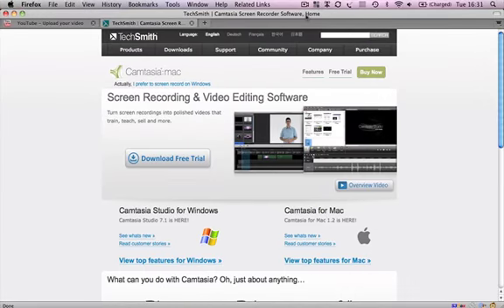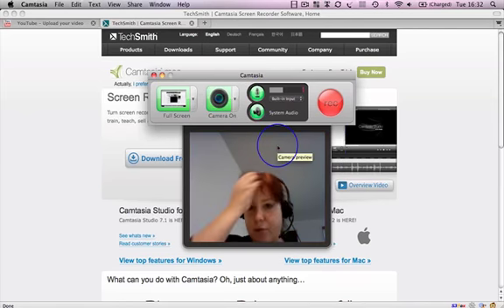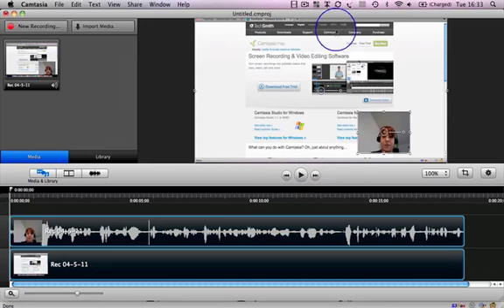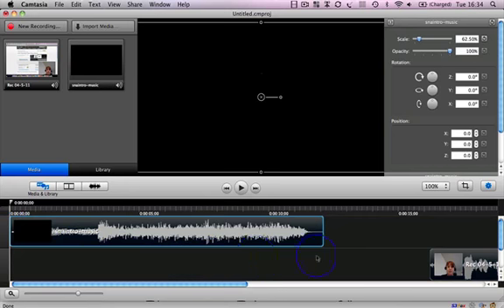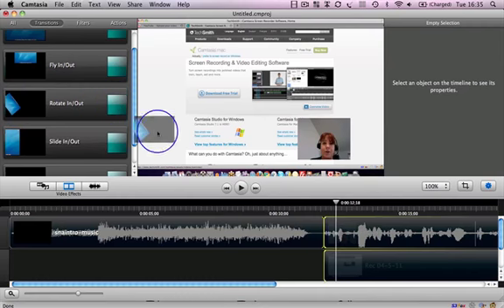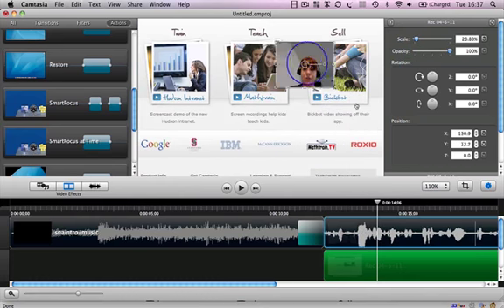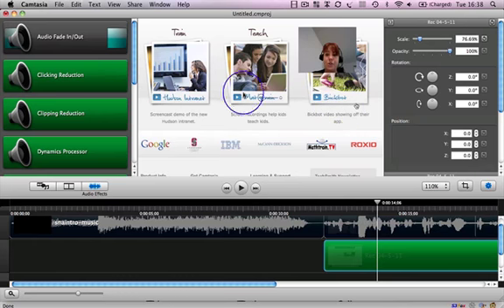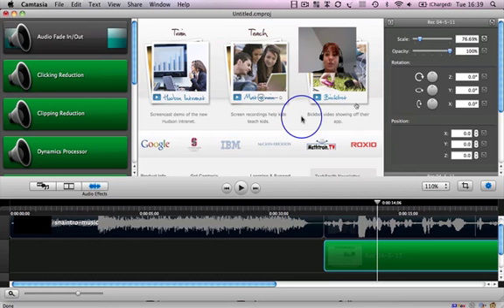YouTube Basics - Video 12 - How to Use Camtasia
A Whistle Stop Tour of Camtasia!

Now unfortunately, because I use Screenflow, I don't have an incredible amount of experience with Camtasia, but I did use it for a while with my PC and in this video I'm going to give you a whistle stop tour!